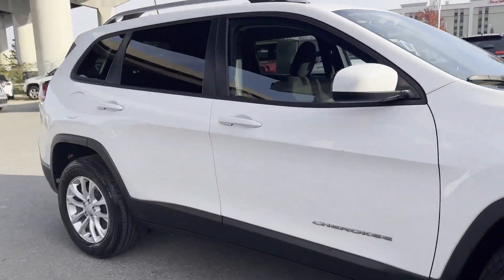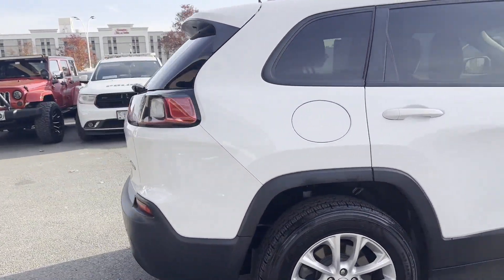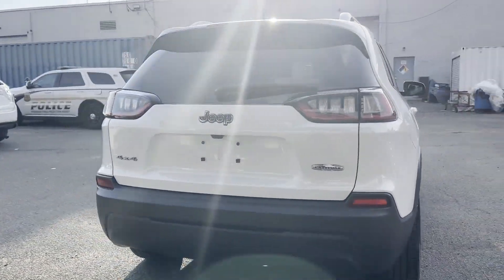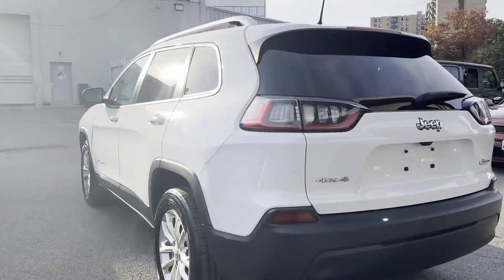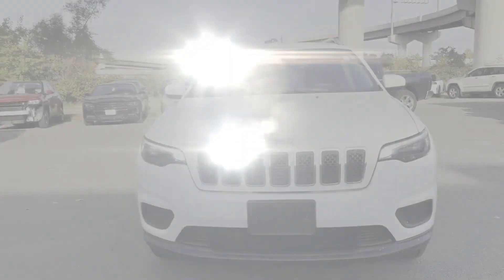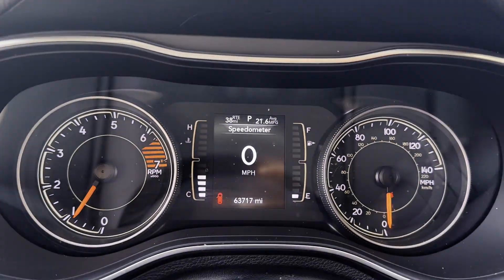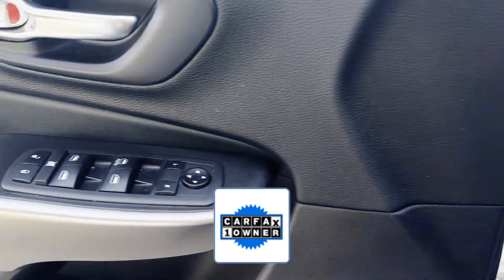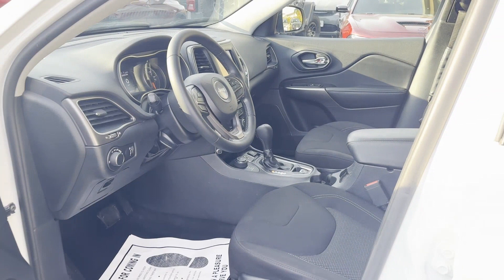Used 2020 Jeep Cherokee Latitude Alexandria, Springfield, Fairfax, Arlington, Washington D.C.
2020 Jeep Cherokee Latitude 1C4PJMCB0LD582016 Video

This 2020 Jeep Cherokee Latitude 1C4PJMCB0LD582016 is full of phenomenal features such as: